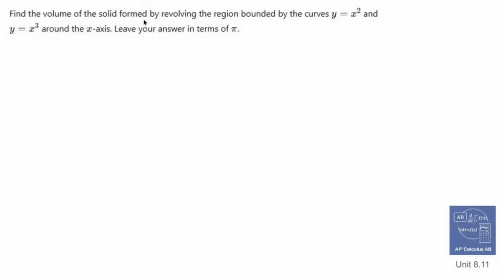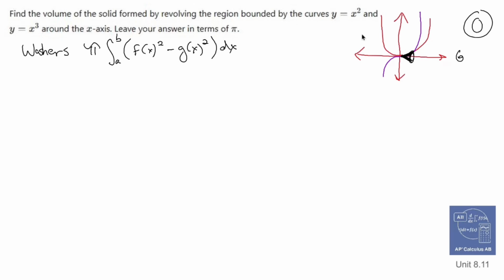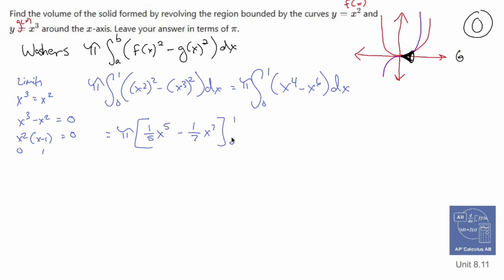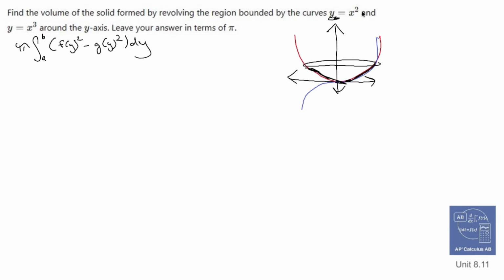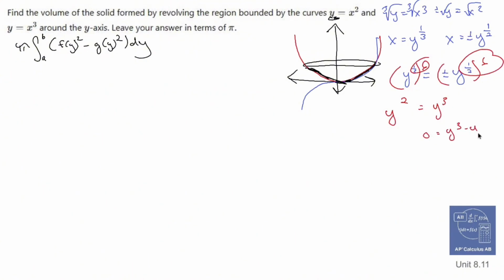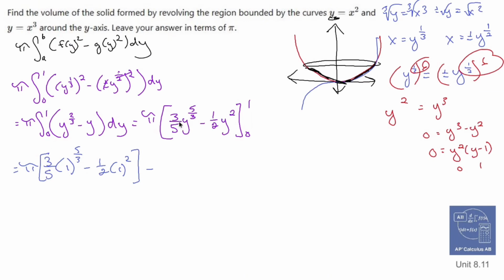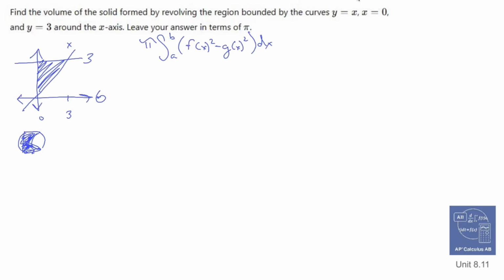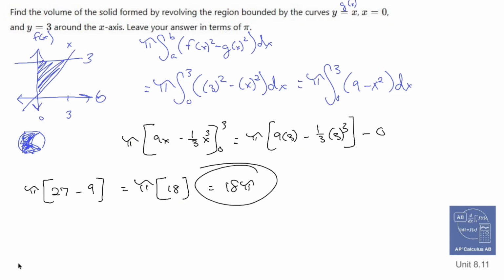AP Calculus AB TOPIC 8.11 Volume with Washer Method: Revolving Around the x- or y-Axis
### LEARNING OBJECTIVE CHA-5.C: Calculate Volumes of Solids of Revolution Using Definite Integrals

**ESSENTIAL KNOWLEDGE CHA-5.C.3**: Volumes of solids of revolution around the x- or y-axis whose cross sections are ring-shaped may be found using definite integrals with the washer method.

### Key Concept:

When a region in the plane is revolved around an axis, and the resulting solid has ring-shaped cross-sections, the **Washer Method** is used to calculate its volume. This method accounts for the difference between the outer radius and the inner radius of the rings that form the cross sections of the solid.

### Volume Calculation with the Washer Method:

When a region is revolved around the x-axis or y-axis, the volume of the resulting solid is calculated by integrating the areas of the washers (rings) that form the solid's cross-sections. Each washer has an outer radius and an inner radius, and the volume is found by subtracting the inner area from the outer area for each washer.

**Washer Method Formula for Volume:**

1. **Revolving Around the x-axis**:

   If the region is bounded by two curves \( y = f(x) \) (outer curve) and \( y = g(x) \) (inner curve) between \( x = a \) and \( x = b \), the volume is given by:
   V = \pi \int_{a}^{b} \left[ \left( f(x) \right)^2 - \left( g(x) \right)^2 \right] \, dx
   - \( f(x) \): the outer radius (distance from the x-axis to the outer curve),
   - \( g(x) \): the inner radius (distance from the x-axis to the inner curve),
   - \( a \) and \( b \): the bounds of integration in the \( x \)-direction.

2. **Revolving Around the y-axis**:

   If the region is bounded by two curves \( x = f(y) \) (outer curve) and \( x = g(y) \) (inner curve) between \( y = c \) and \( y = d \), the volume is given by:
   V = \pi \int_{c}^{d} \left[ \left( f(y) \right)^2 - \left( g(y) \right)^2 \right] \, dy
   - \( f(y) \): the outer radius (distance from the y-axis to the outer curve),
   - \( g(y) \): the inner radius (distance from the y-axis to the inner curve),
   - \( c \) and \( d \): the bounds of integration in the \( y \)-direction.

### Explanation:

- **Outer Radius**: The distance from the axis of revolution (x-axis or y-axis) to the outer curve.
- **Inner Radius**: The distance from the axis of revolution to the inner curve (which could be a function or a line).

The **washer** gets its name from the fact that each cross-section of the solid resembles a washer (a ring-shaped object), with an inner and outer radius. The volume of each washer is the difference between the areas of the outer and inner discs, and integrating these areas across the region gives the total volume of the solid.

### Example:

Consider a region bounded by the curves \( y = x^2 \) (outer curve) and \( y = x \) (inner curve) and rotated around the x-axis. The volume of the solid formed is calculated as:
V = \pi \int_{0}^{1} \left[ (x^2)^2 - (x)^2 \right] \, dx = \pi \int_{0}^{1} \left[ x^4 - x^2 \right] \, dx
This integral represents the volume of the solid formed by revolving the region between \( y = x^2 \) and \( y = x \) around the x-axis.

### When to Use the Washer Method:

- The **Washer Method** is used when a region is being revolved around an axis, and there is a hole (empty space) in the middle of the solid, which requires subtracting the inner radius from the outer radius.
- This method is appropriate when the solid has cross-sections that resemble washers (a disk with a hole in the center).

### Conclusion:

CHA-5.C.3 emphasizes the use of the **Washer Method** to calculate the volume of solids of revolution when the cross-sections are ring-shaped. By finding the outer and inner radii of these washers and integrating the area difference, we can determine the volume of the solid formed by revolving a region around the x- or y-axis. This method is crucial for calculating volumes of more complex solids with a hole or gap in the center.

/ nickperich

Nick Perich
Norristown, Pa